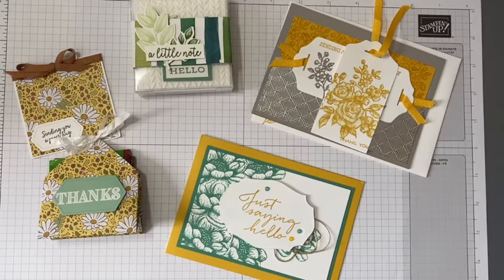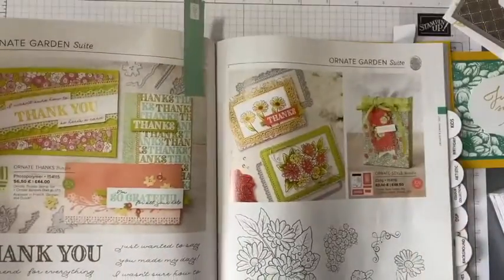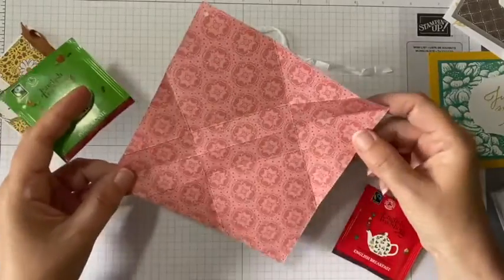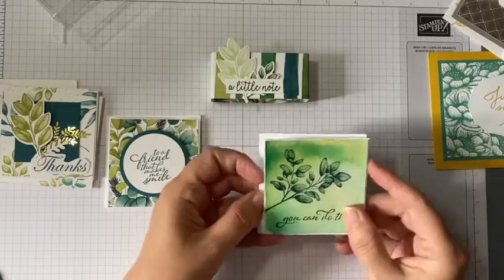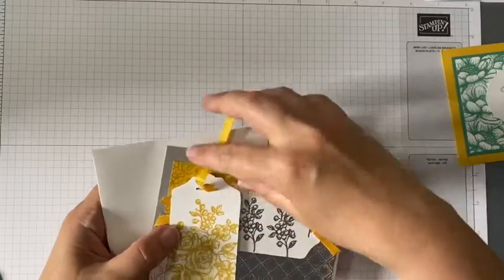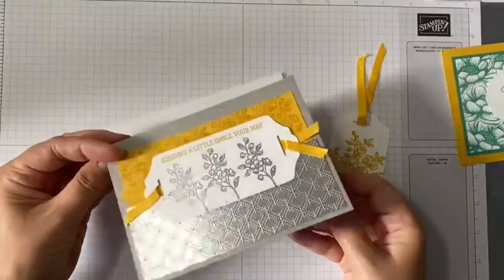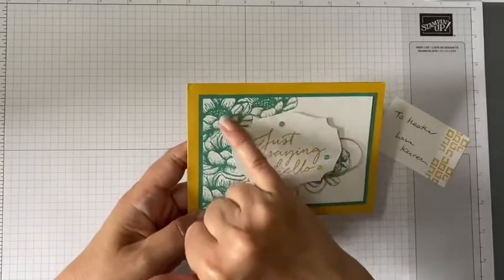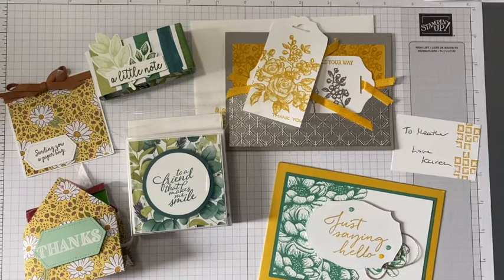2020 Annual Catalogue swaps received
A showcase of the awesome cards, tea bag holder, box and tag that I received from my fellow Pootlers for our 2020 Annual Catalogue swaps.  I love each of them and am very grateful for their inspiration.

Karen Matthews

Links to the main products used can be found in my blog post:

UK Viewers can use this link to visit my online Stampin' Up! shop:

 Heather x